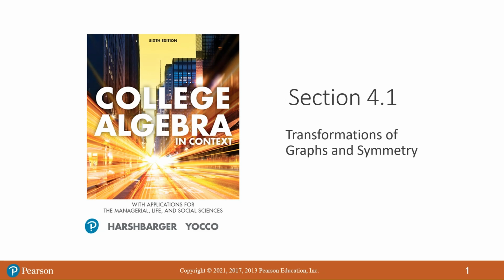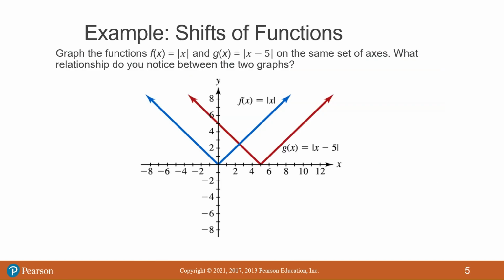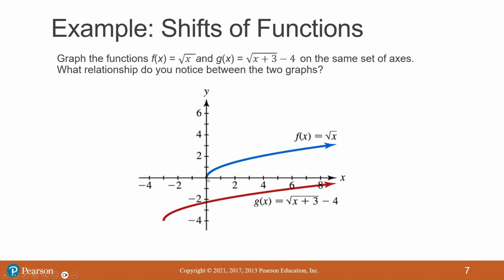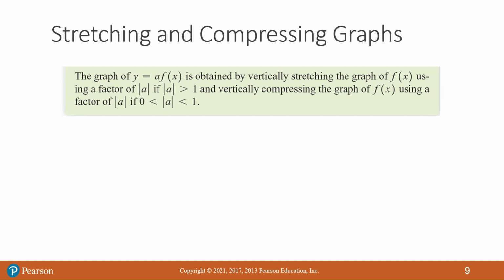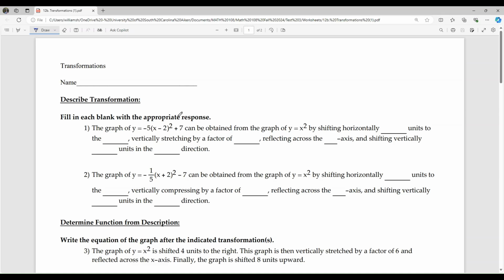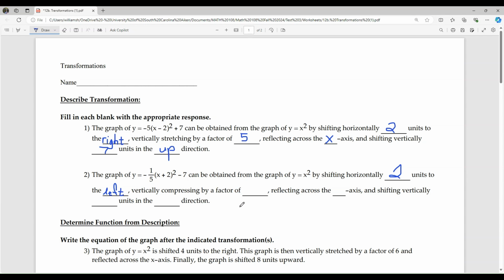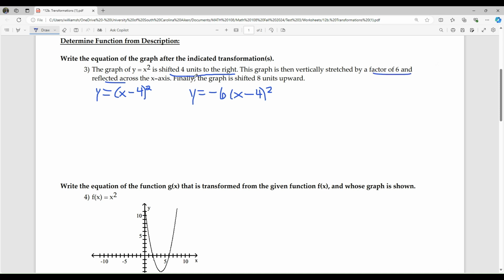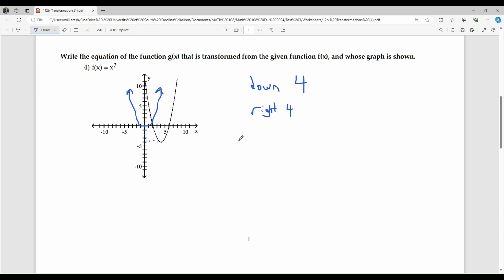Math 108 Chapter 4.1 Transformations of Graphs and Symmetry